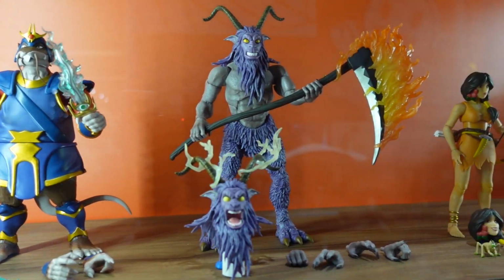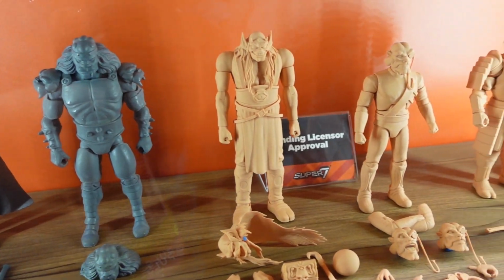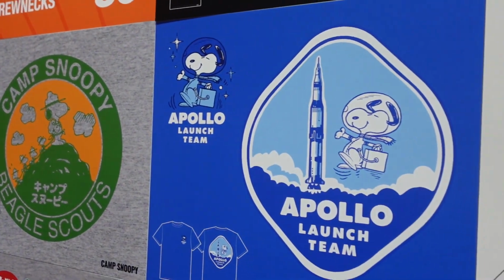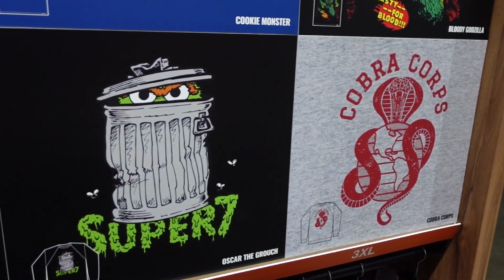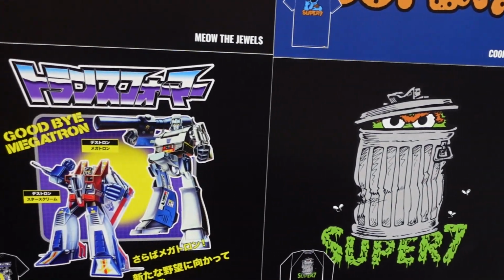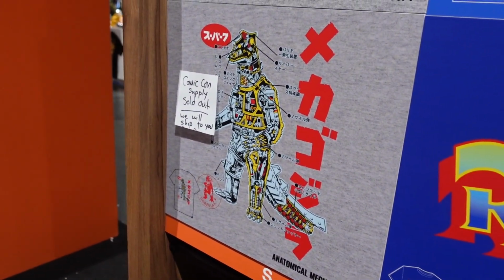SDCC Super 7 Booth Walkthrough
Today's video features the @Super7Official booth at San Diego Comic Con with Brian Flynn! Brian was kind enough to walk us through the wide range of toys, collectibles and more, and we had a blast talking toys with him. Check out the Thundercats Cat's Lair, Ultimates, Super Cyborgs and More on Super7.com

Check out the Bay 12 Store inside Order 66 Multiverse, in the shops at Willowbend Mall, in Plano Tx.
For Daily Star Wars News go to Rebelscum.com
To find Star Wars toys go to Order 66 Toys, inside Order 66 Multiverse, in the shops at Willowbend Mall, in Plano Tx.
Tune in to the Order 66 Toys Weekly Friday Night LIVE Sale at 7 pm CST on the Order 66 Toys Facebook Page, they ship all around the world.
Create an account for FREE on collectorsoracle.com and start managing your collection like a pro.